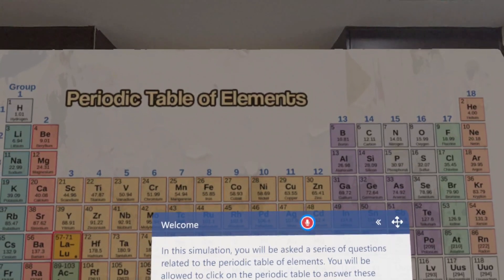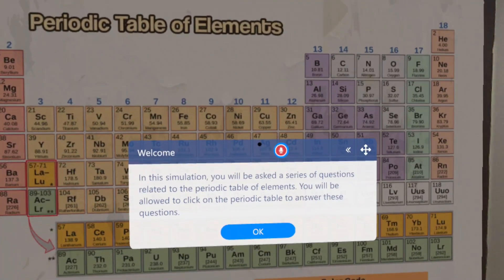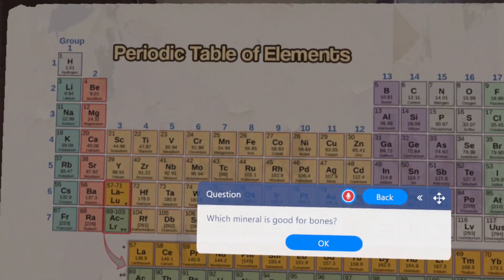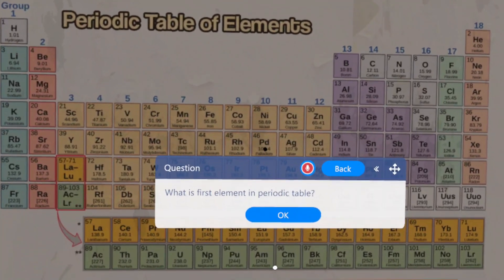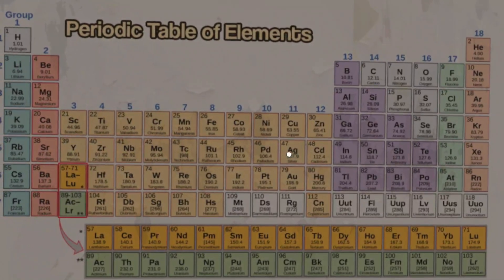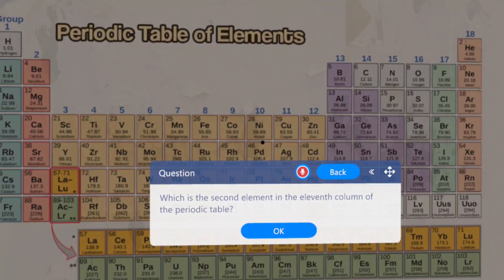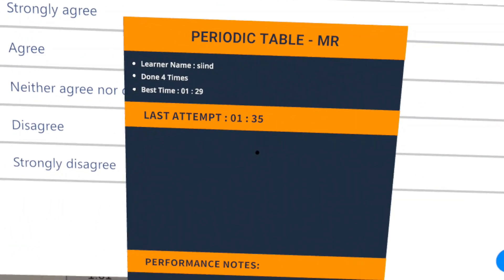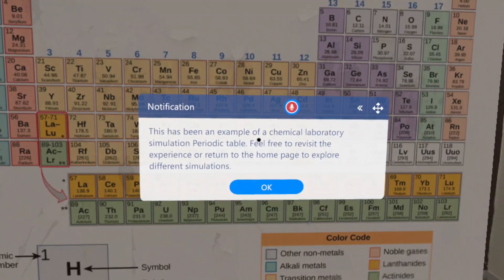Periodic Table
Immersive training creation does not need to be difficult or require skills in coding, 3D modeling, animation, AI etc. HyperSkill is a free no-code tool for instructional designers and other non-technical users to create XR simulations in minutes. It's kind of like canva or figma for XR. You can download and install on your computer, or use it in the web browser.

Instructional designers who are familiar with Articulate Storyline, Adobe tools, Word, Powerpoint etc. can learn HyperSkill within a few hours by watching these videos. Whether you have a procedural training or soft skill scenario, HyperSkill can help you with any type of training.

If you have Oculus Quest or other VR devices, you can use them to view your simulations. If you don't have VR or MR devices, no problem. Just use the computer or web browser. Get started creating XR content today. Send us your questions or feedback in the comments below.

In this video we showcase one of our experiences available in Skillful where you go through the elements of the periodic table.